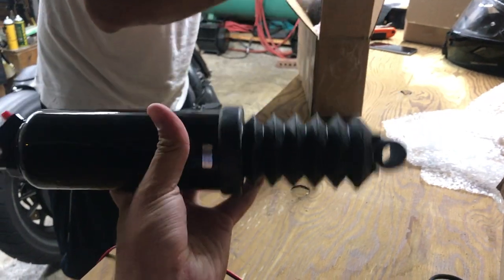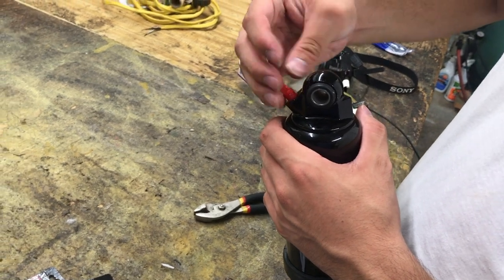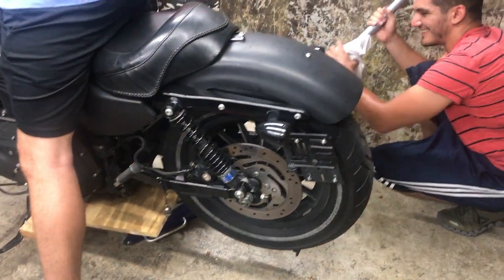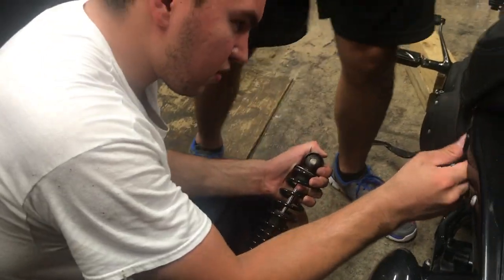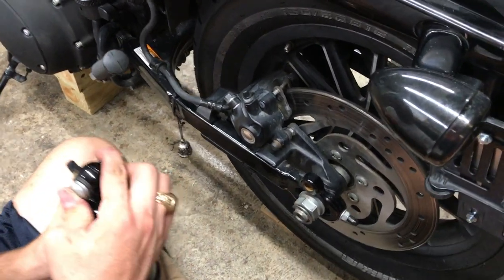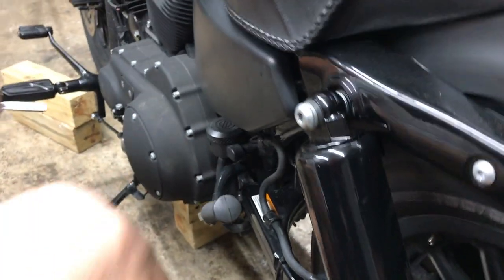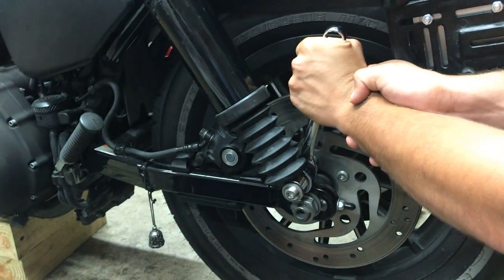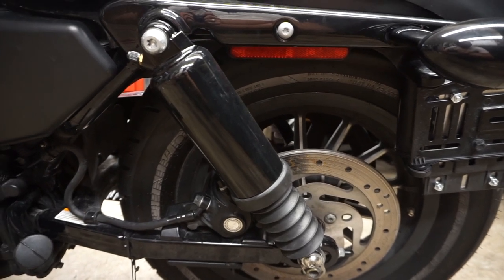Installing Harley Road King Air Shocks on Sportster | Iron 883 Sportster Build Ep. 06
Installing Harley Davidson Touring Air Shocks on 2009 Harley Iron 883.
HD Part Number 54000036
Krator Quarter Fairing

Bung King 39mm Quarter Fairing Brackets

Wisamic LED Headlight

Smoked Turn Signal Lense Kit

Shinko 777 Front Tire (non-reflective sidewall)

Shinko 777 Rear Tire (non-reflective sidewall)